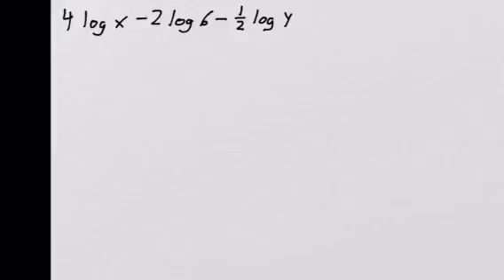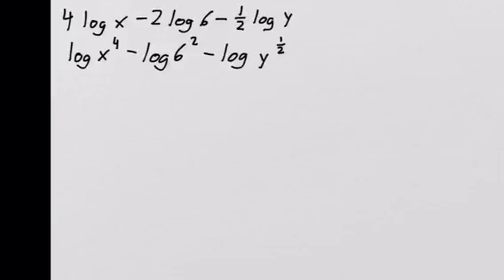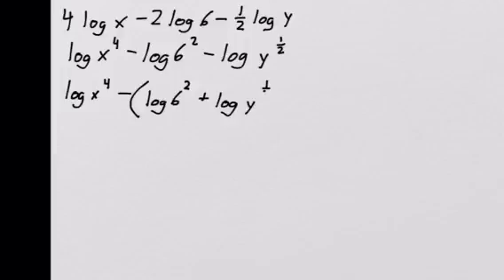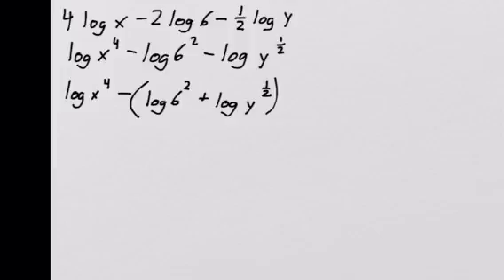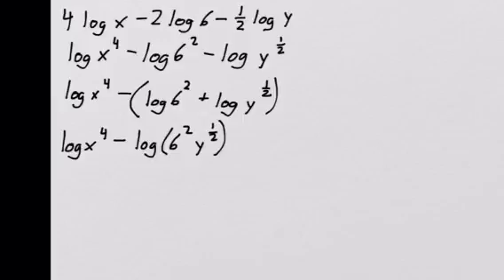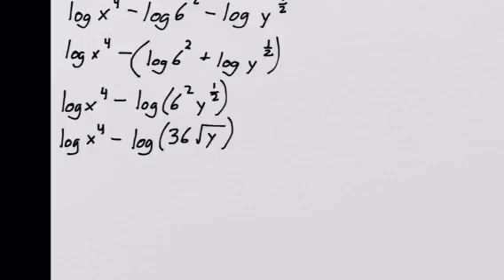Lecture 14E: Condensing Logarithmic Statements